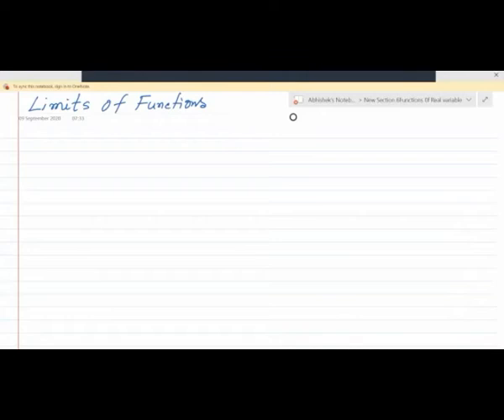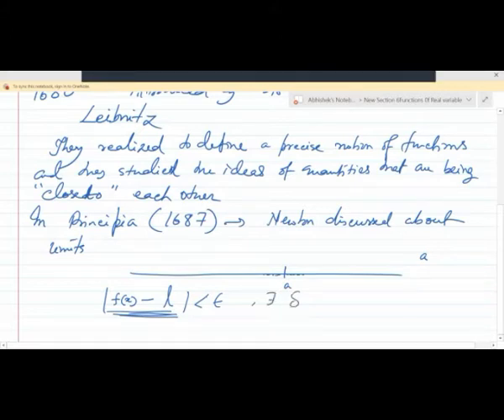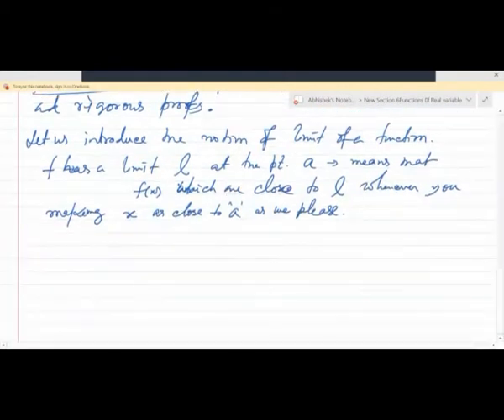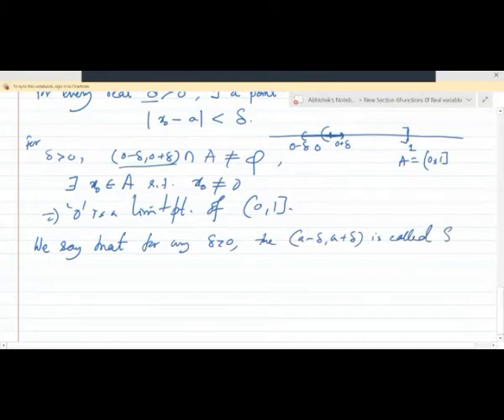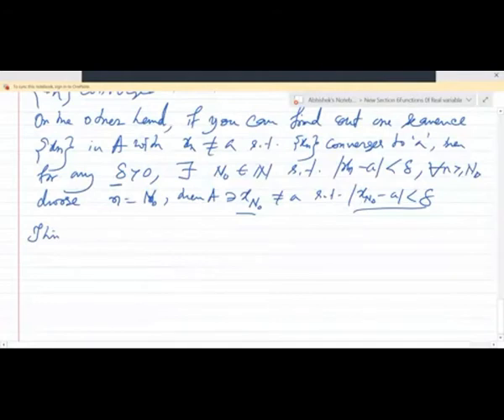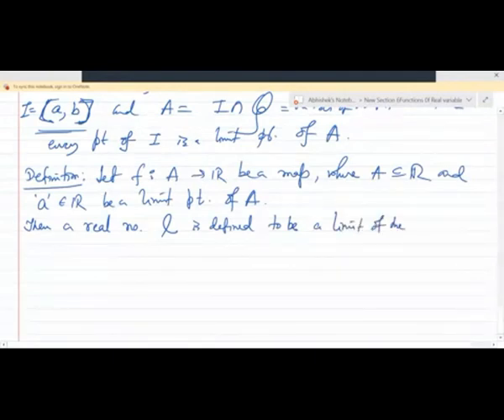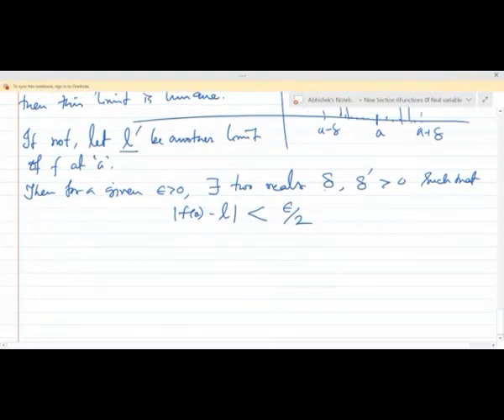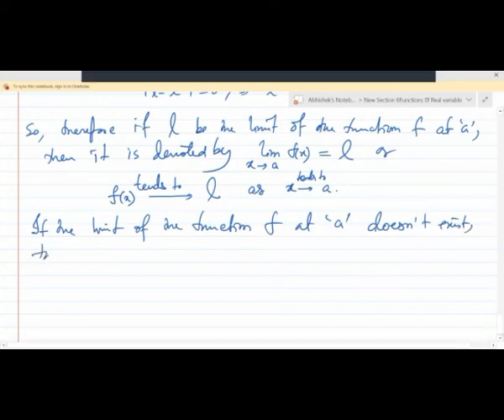LIMIT OF FUNCTIONS | REAL ANALYSIS LECTURE 1